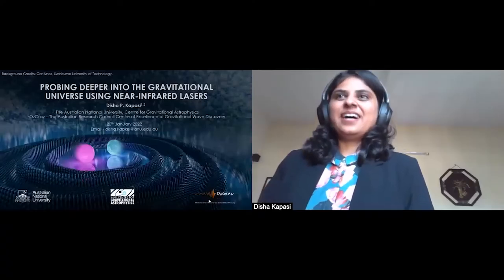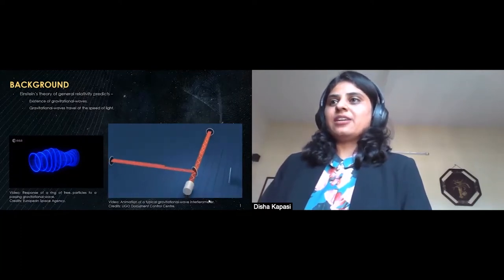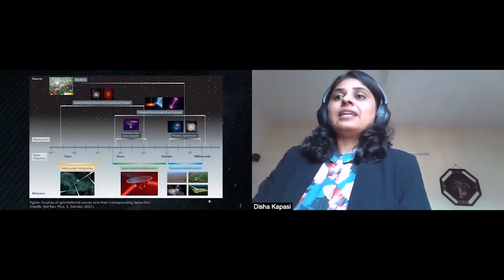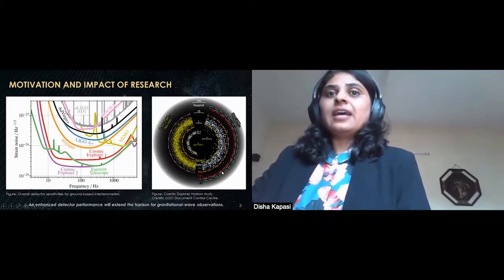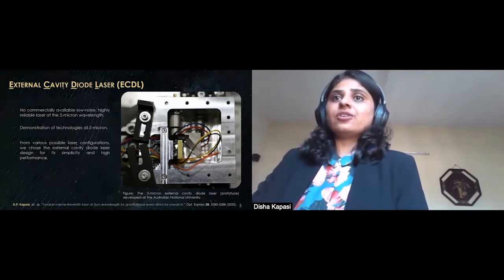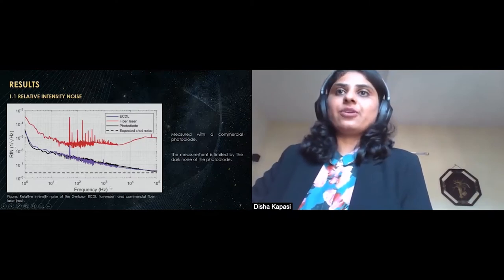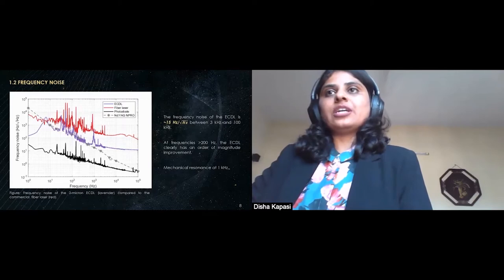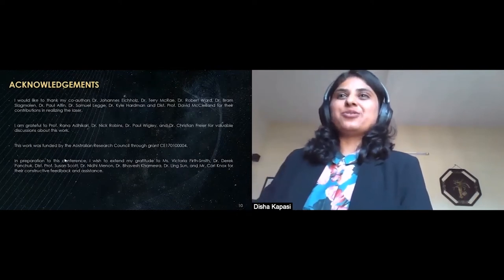Young Scientist Presentation: Ms Disha Pankaj, Australian National University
Disha Pankaj from Australian National University presented her development and characterisation of a narrow-linewidth external-cavity diode laser at two-micron wavelength. These features also make it suitable for other emerging applications in medicine, gas sensing, optical communications, and LIDAR technologies.

Probing Deeper into the Gravitational Universe Using Near-Infrared Lasers

This work presents the development and characterisation of a narrow-linewidth external-cavity diode laser at 2-micron wavelength. It represents a low-cost, high-performance alternative to fiber lasers for research into 2-micron photonic technologies for next-generation gravitational-wave detectors. A linewidth of 20 kHz for a 10 ms integration time was measured without any active stabilization, with a frequency noise of 15 Hz/sqrt (Hz) between 3 kHz and 100 kHz. This performance is suitable for the generation of quantum squeezed light, and we measure intensity noise comparable to that of master oscillators used in current gravitational wave interferometers. The laser wavelength is tunable over a wide range, and both the frequency and intensity can be modulated at up to 10MHz by modulating the diode current. These features also make it suitable for other emerging applications in the 2-micron wavelength region including medicine, gas sensing, optical communications, and LIDAR.